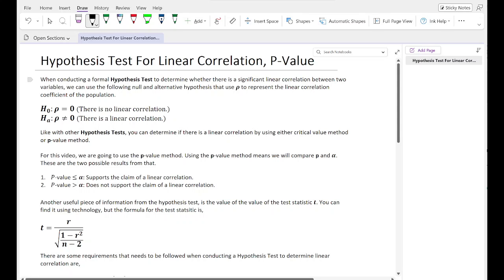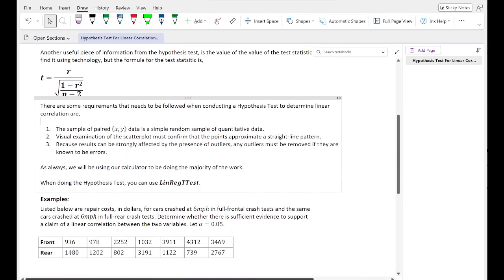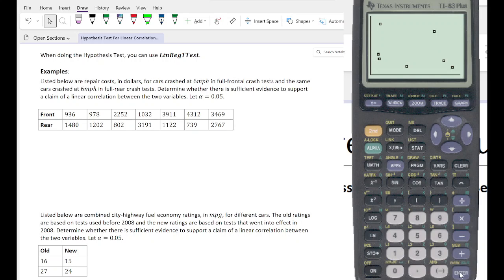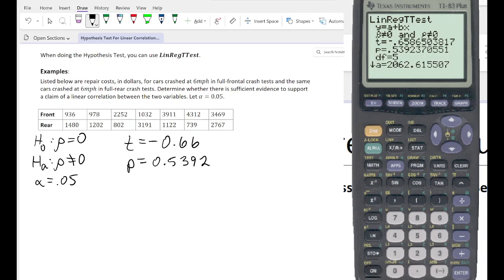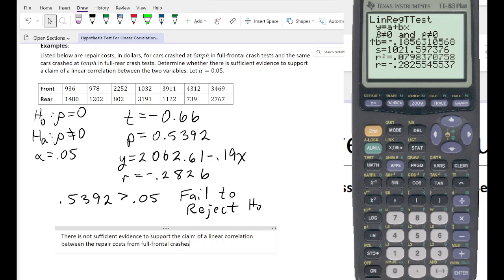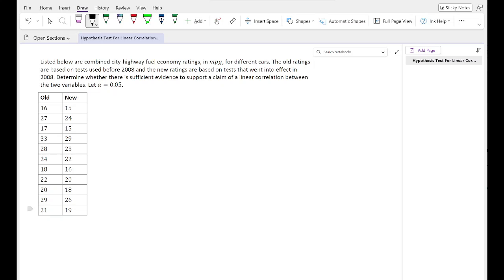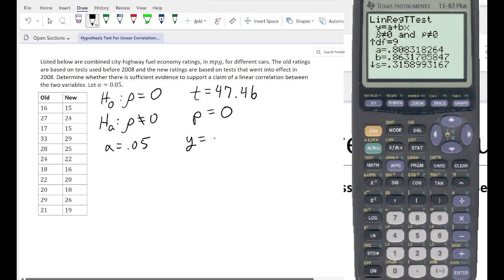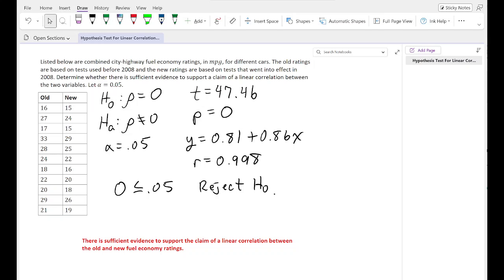Hypothesis Test For Linear Correlation, P Value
A couple of examples doing a hypothesis test to determine if two sets of data have a linear correlation using the p-value method.